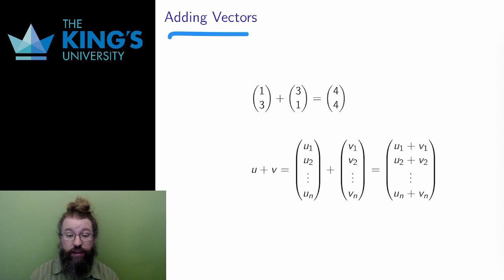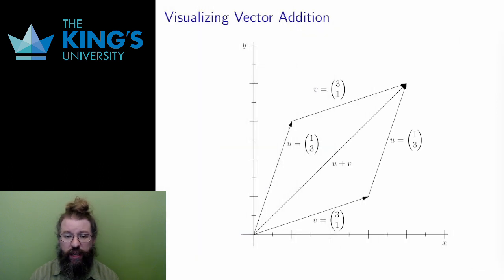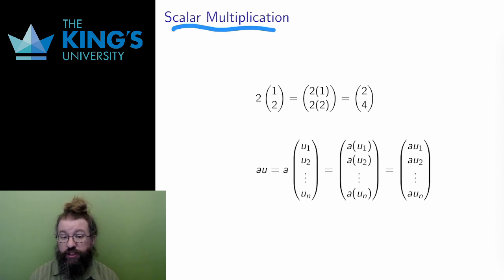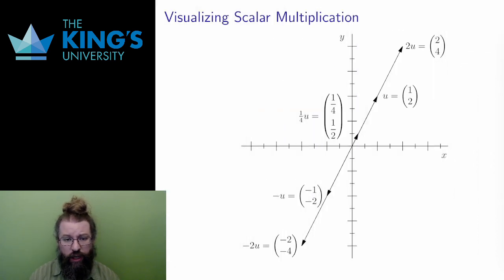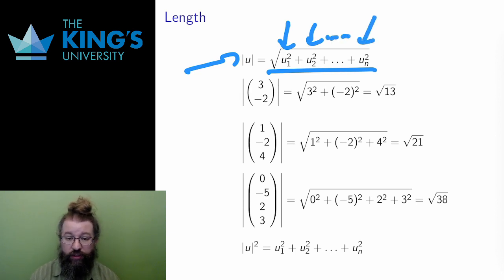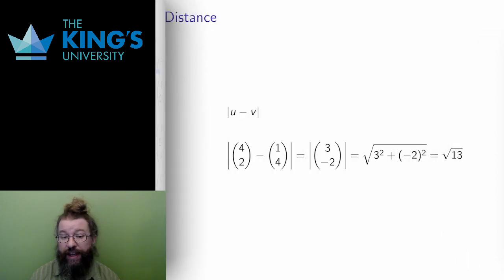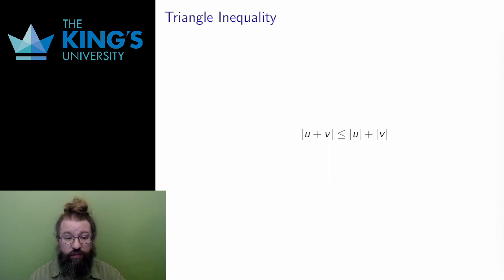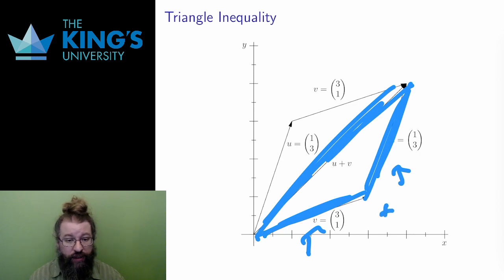Math 310 Week 1 Video 3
Vector Arithmetic